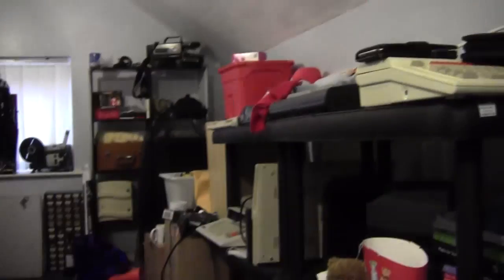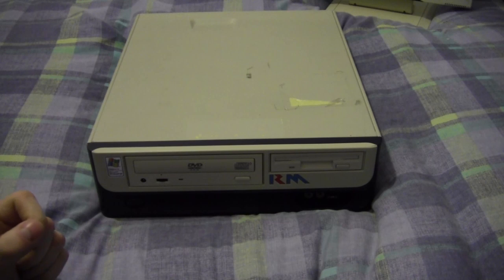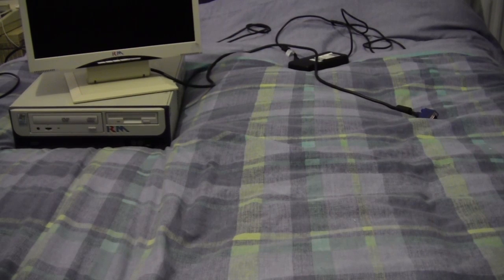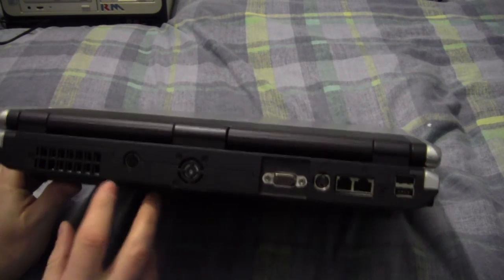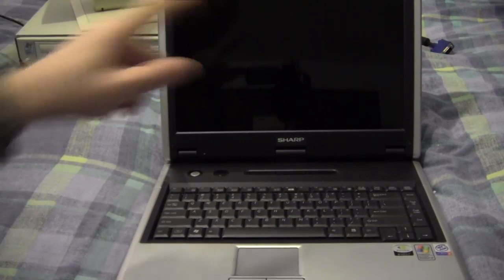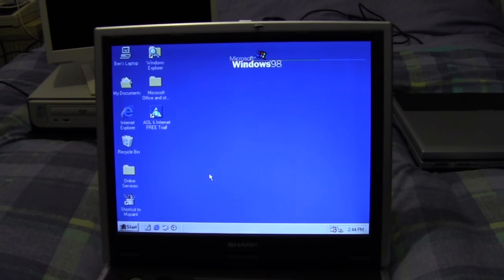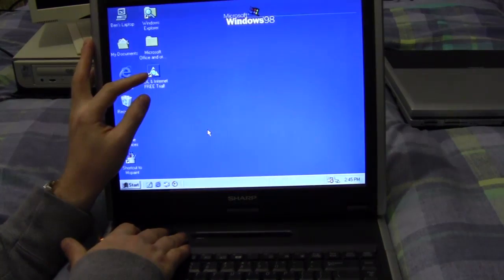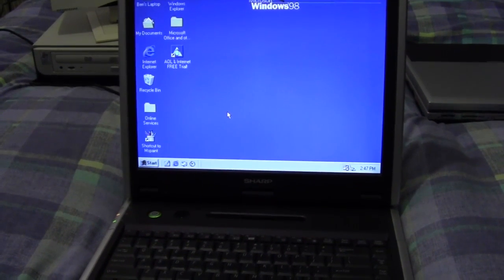2 X Dumpster Dived 3D Display Laptops & 2 X Desktops!! (Sharp PC-RD3D)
Amazing what gets thrown out!!

I also have a Facebook group if you want more insanity in your life and can be found on Twitter too :o)